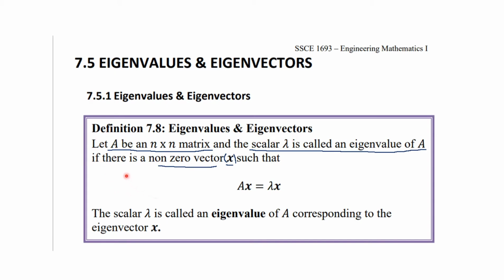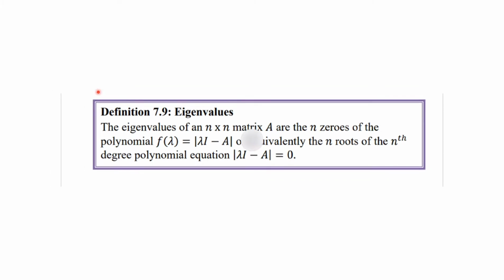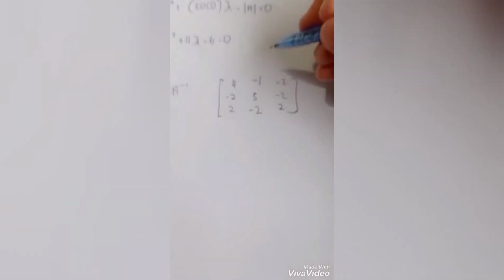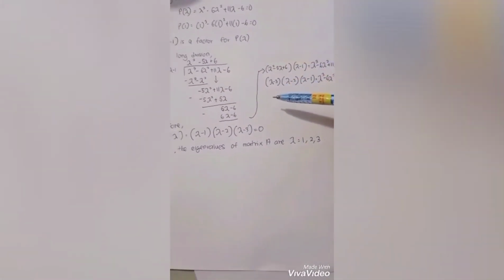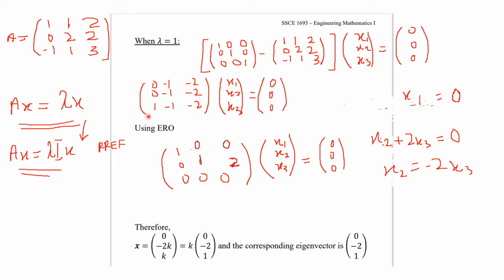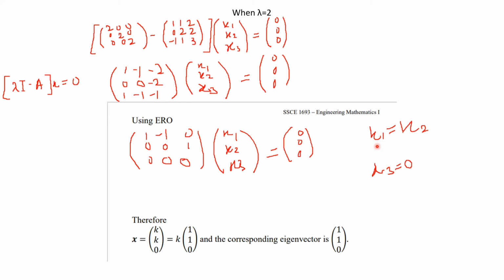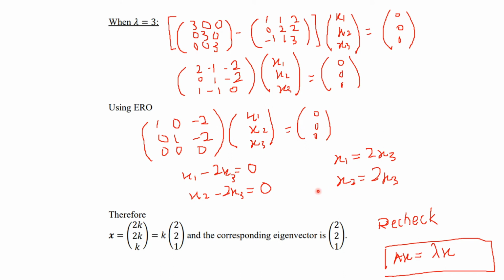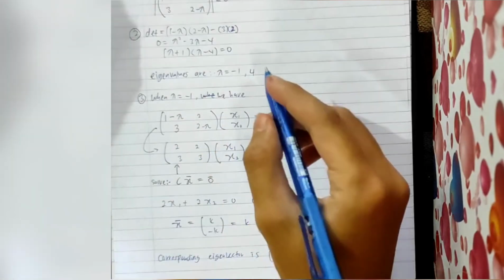GROUP 15 (7.5.1 EIGENVALUES AND EIGENVECTORS ) MATRICES UTM